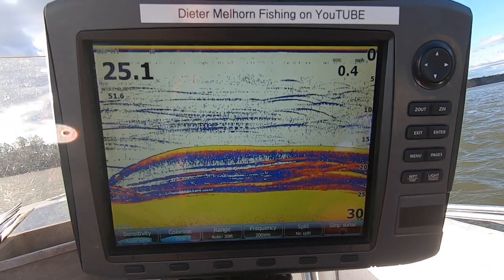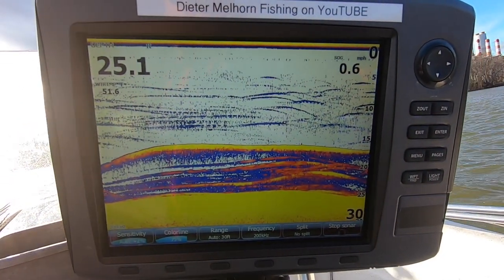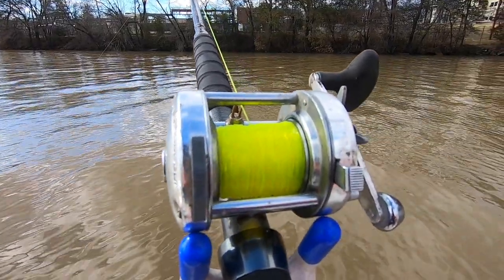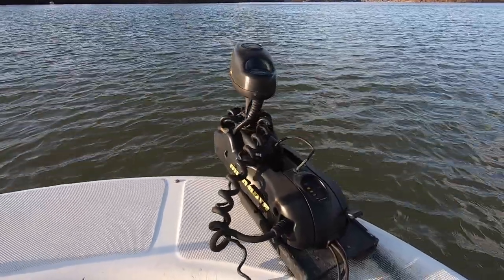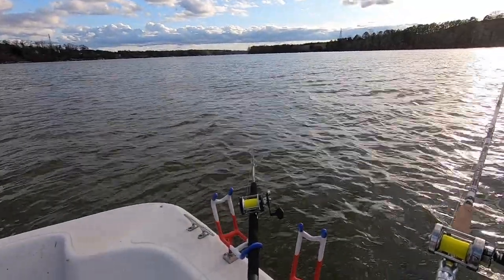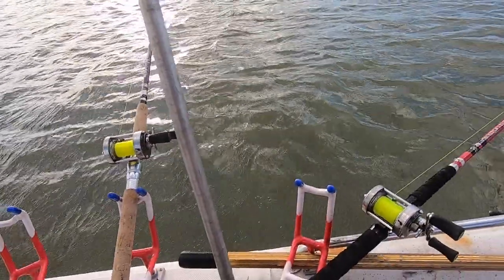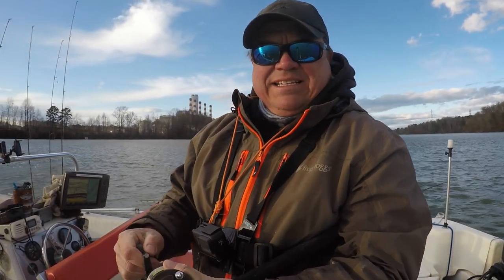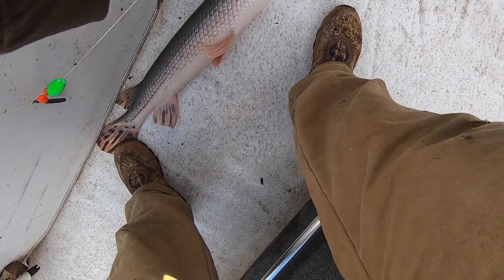Secret Revealed on What This is on My Sonar Screen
In this video I come across images on my sonar while fishing for catfish.  The sonar images look like catfish, and if they are catfish, they are giant enormous catfish.  I fish over these arches for a long time trying to hook what I thin is giant catfish.  Many anglers face the same problem of wondering what they are seeing on their sonar unit while fishing.  Figuring out what you are seeing on your sonar is the first step to catching it, and in this video I end up catching the fish that I am seeing on sonar.